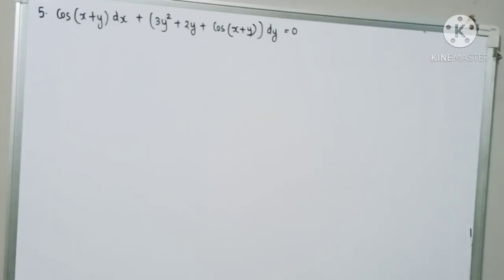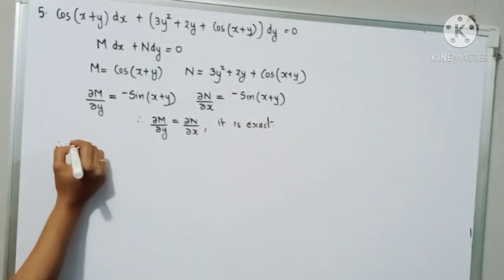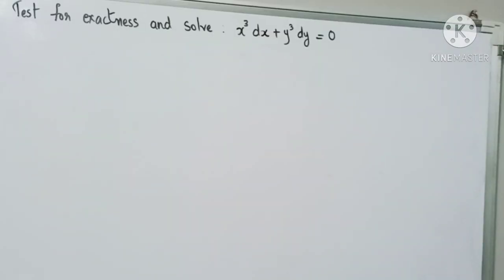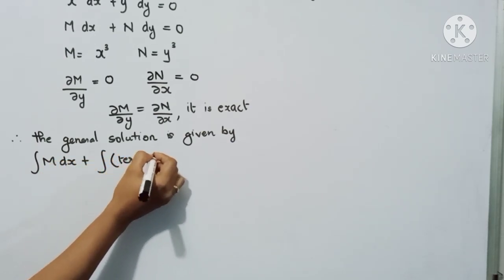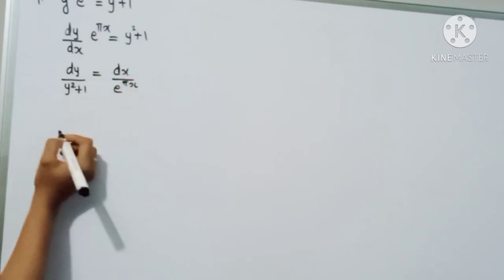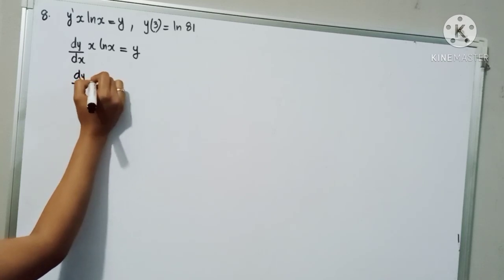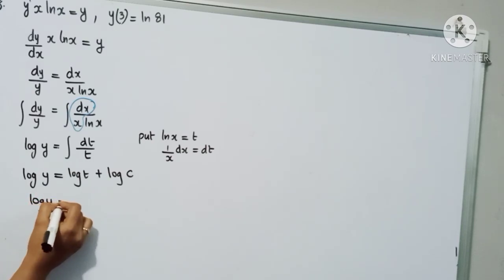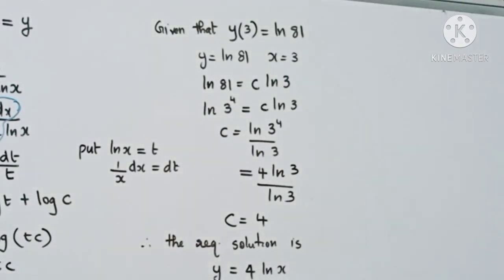# Kannur University#complementary Course in Mathematics# section B#First order ODEs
Previous year question papers#part4#sectionB#Kannur University#unit 1#first order ODE#